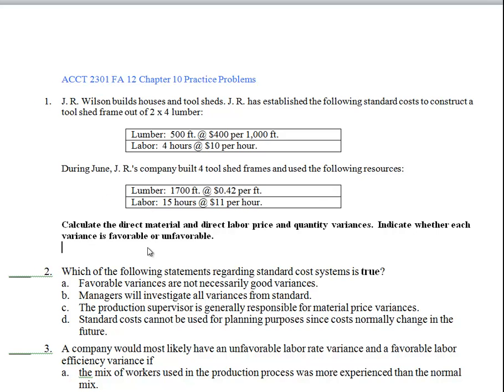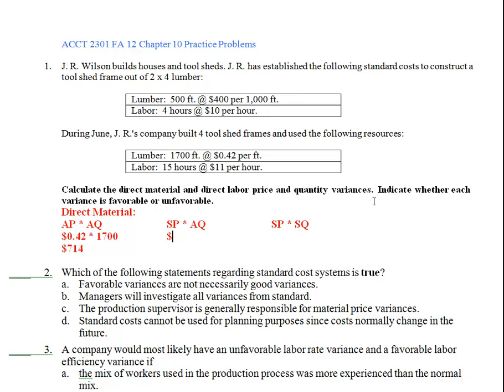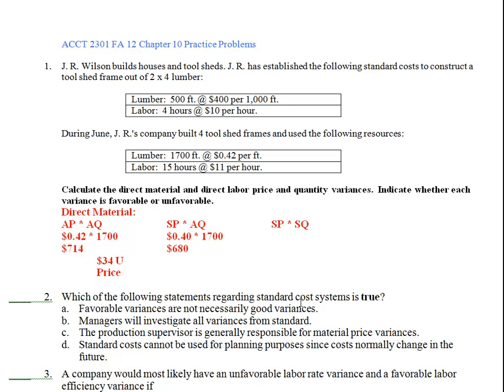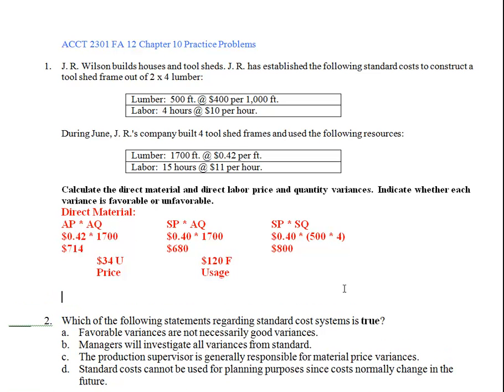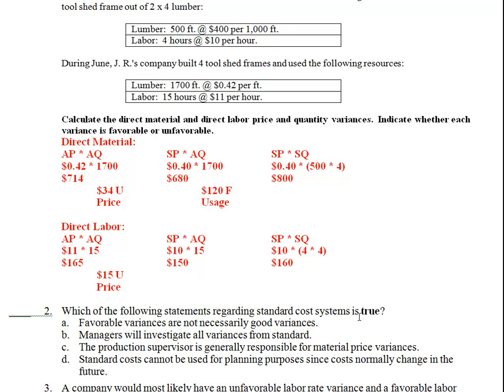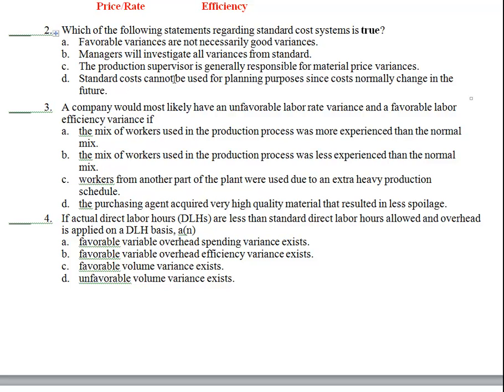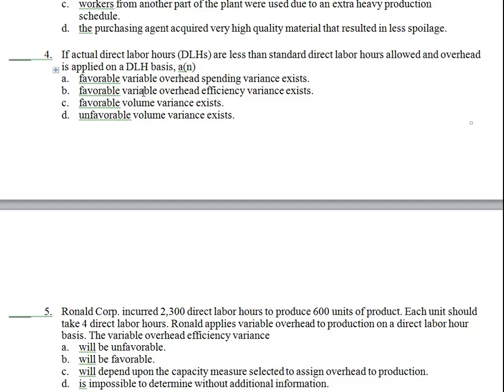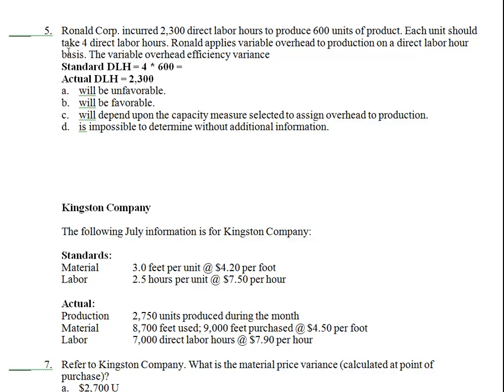Acct 2301 - Ch 10 Practice Problems - Part 1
Ch 10 Practic Problems - Part 1